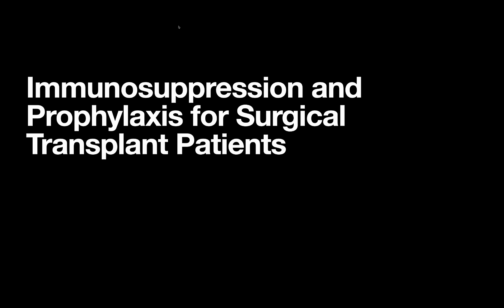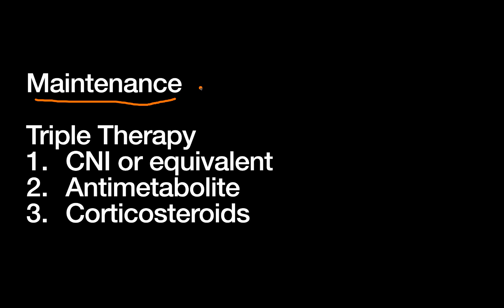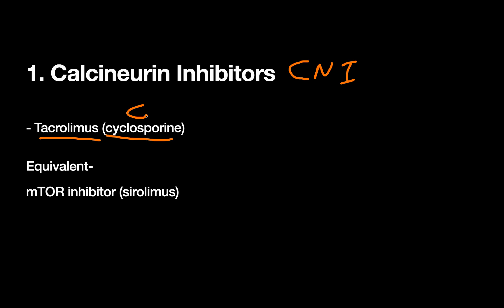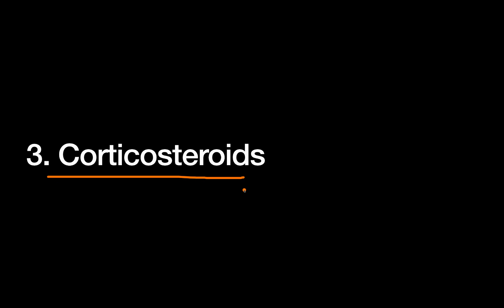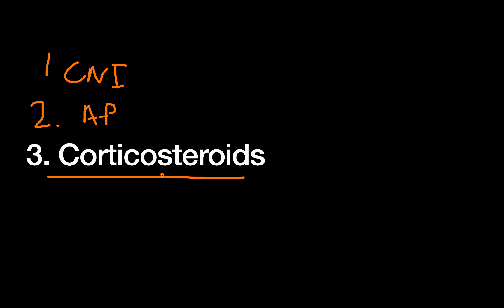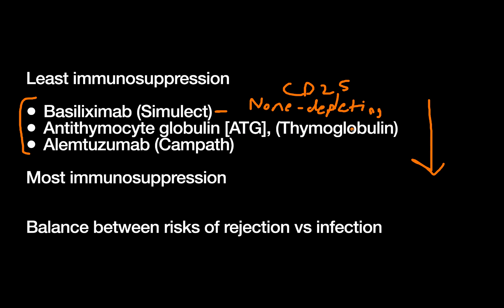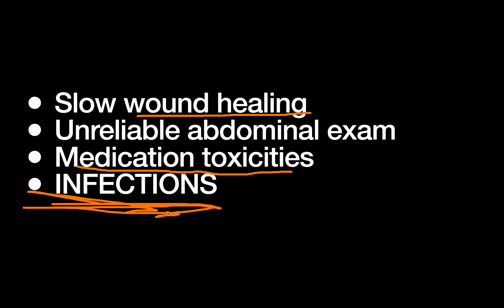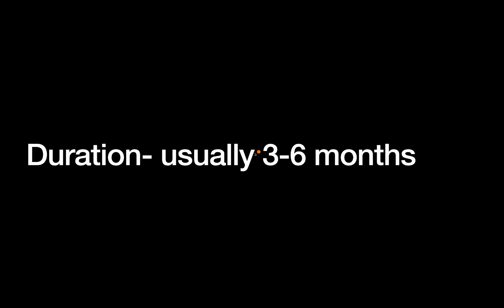Transplant Surgery - Immunosuppression and Infection Prophylaxis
This videos covers immunosuppression (IS) and infection prophylaxis for abdominal transplant surgery patients (specifically kidney and pancreas) at a level appropriate for clinical year medical students and residents. We discuss the 3 types of IS regimens (induction, maintenance, and anti-rejection), as well as the most common agents used for each regimen, their mechanisms of action, and common side effects. Finally, we cover the negative consequences of immunosuppression including infectious complications and the common medication regimens used for prophylaxis.